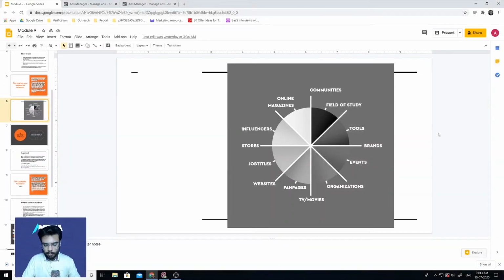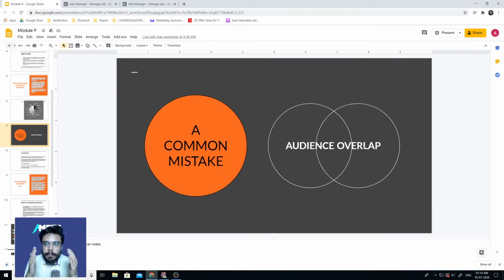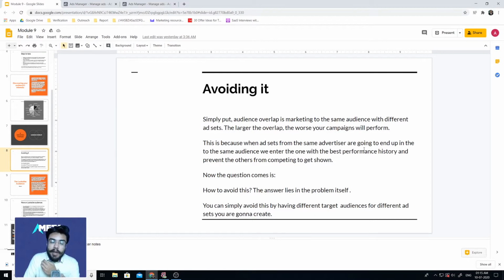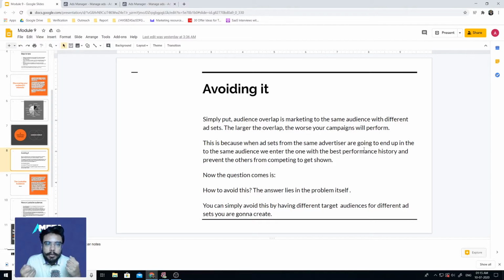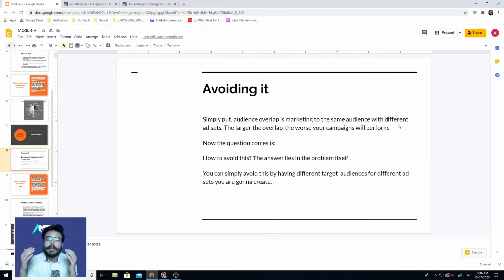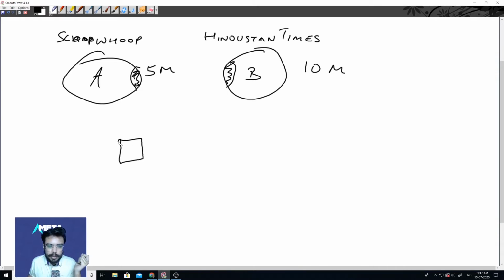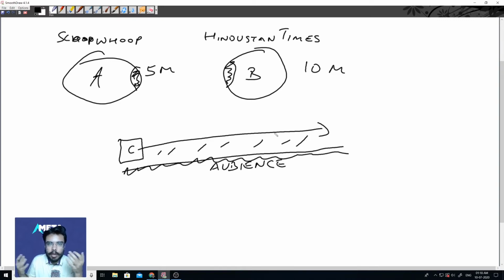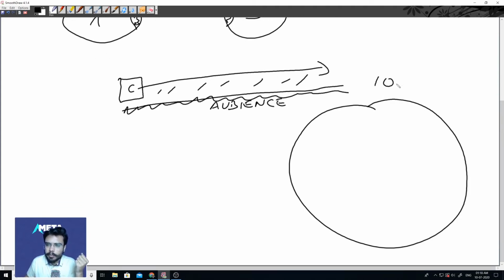Free Facebook Ads Basics Course | Don't Make This Mistake with Retargeting Ads Part 1| Ep 27